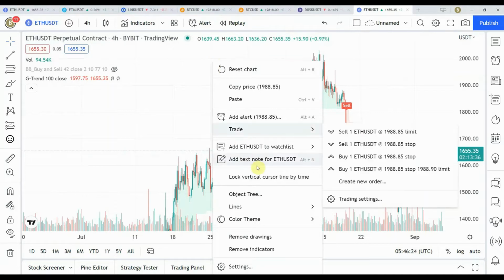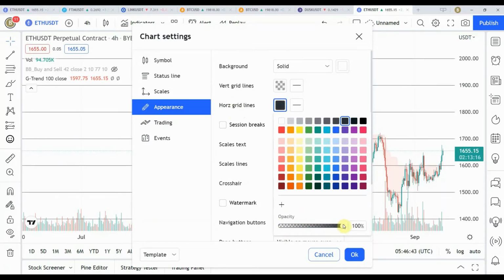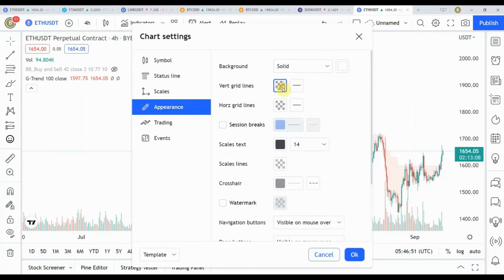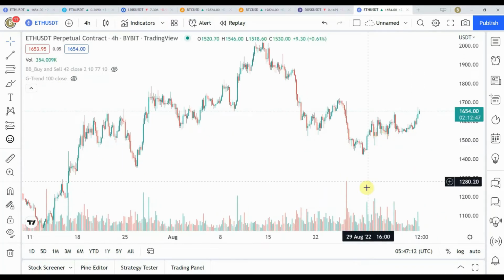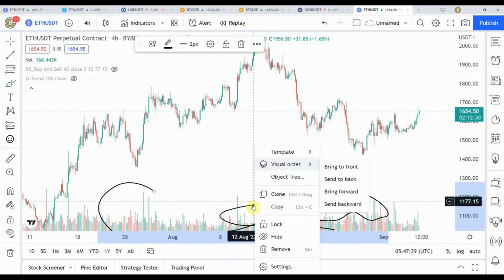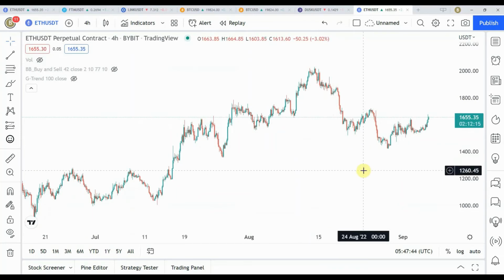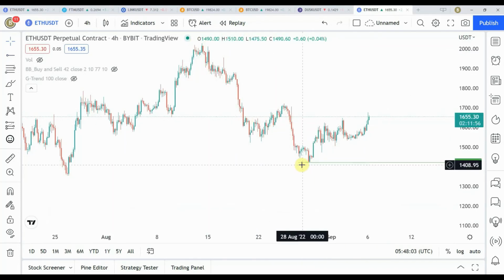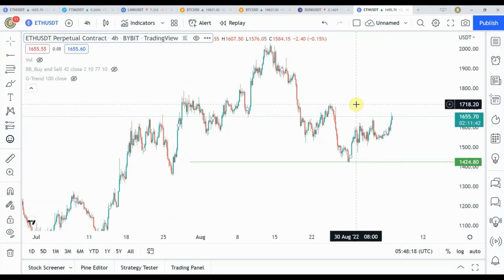How to remove vertical and horizontal lines on your trading view chart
This is trading view tutorial and it is about how to remove Vertical and Horizontal lines on your chart.

Use this link below and download MaskEX exchange one of the best exchange.